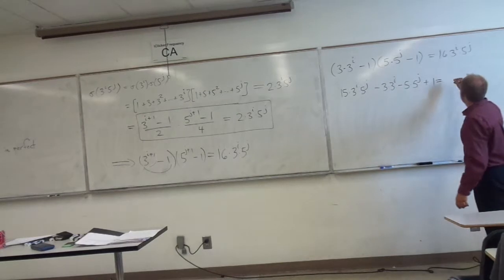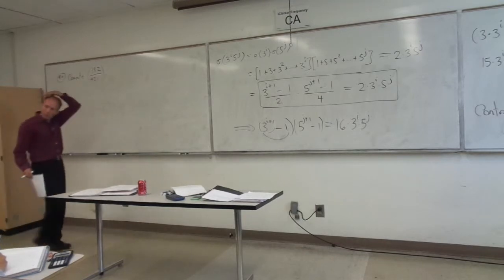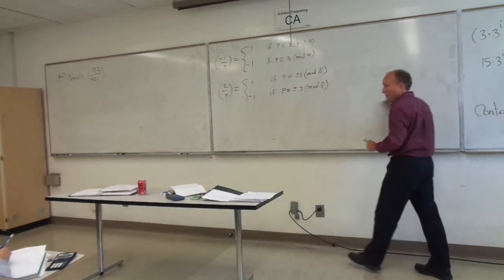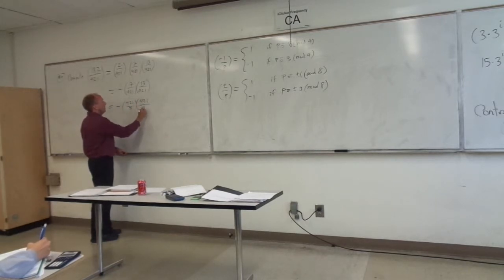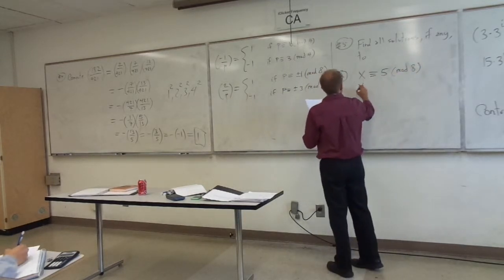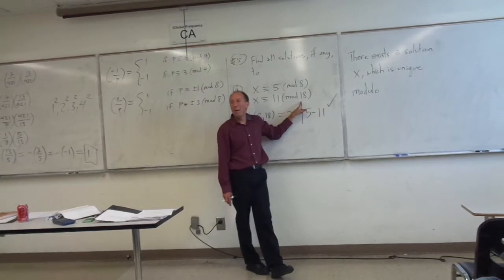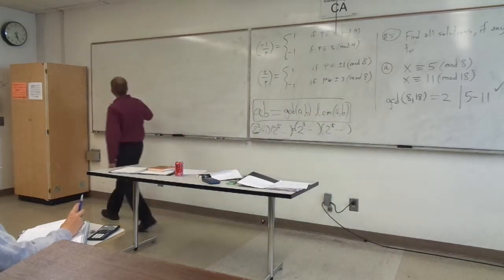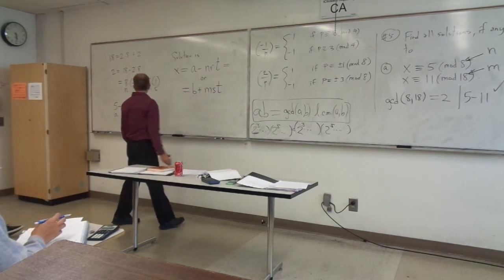Final Exam Review Session - Segment #3